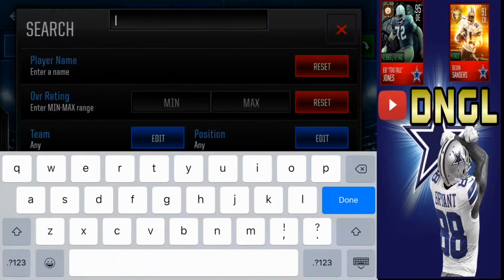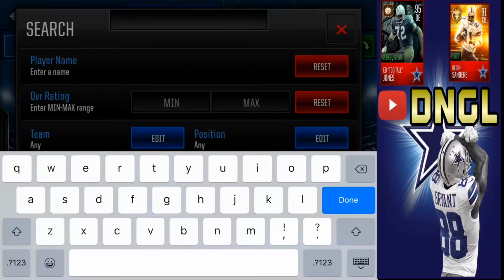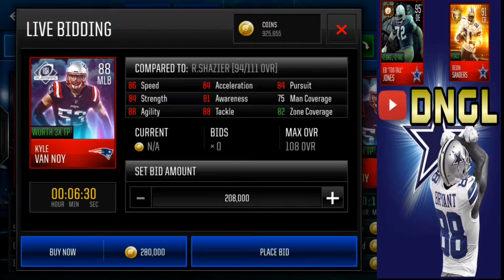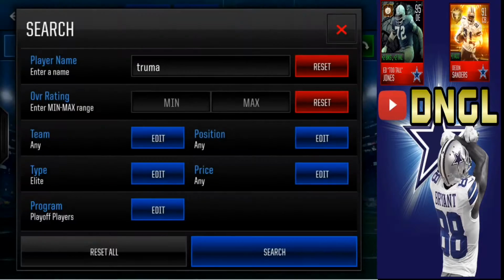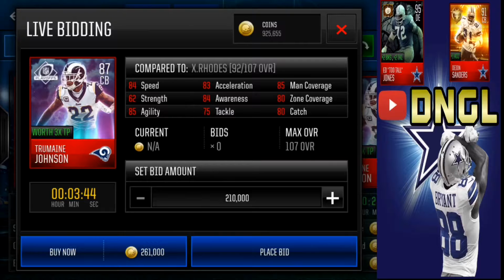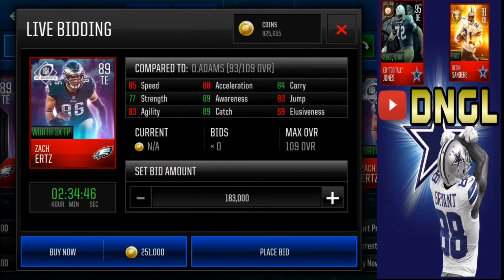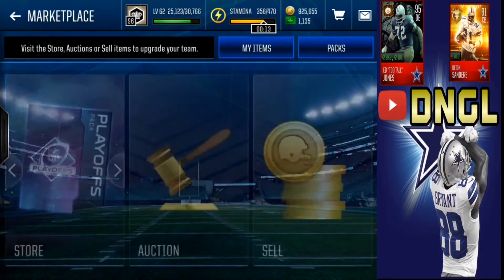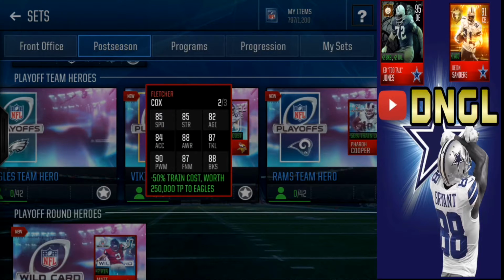Madden Mobile 18 BEST PLAYOFF PLAYERS!! PLAYOFF EVENT GUIDE!!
Here are the best playoff players in my opinion. They generally have very well rounded stats, which means they won't be wasting stats. As you guys probably know, gameplay stats are capped at 100, which means you want well rounded cards these days!